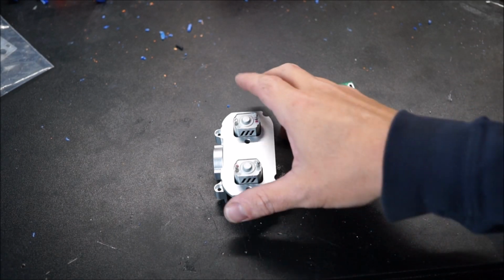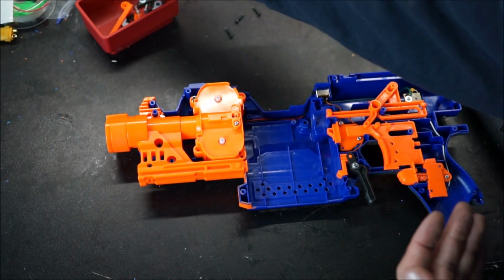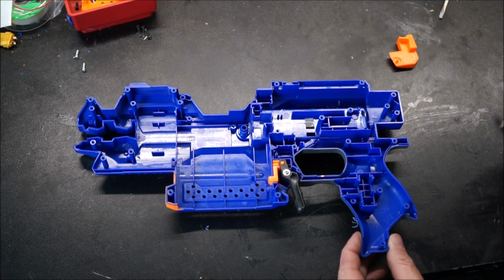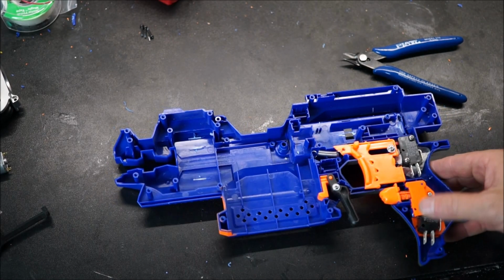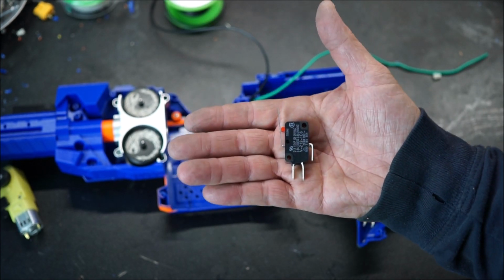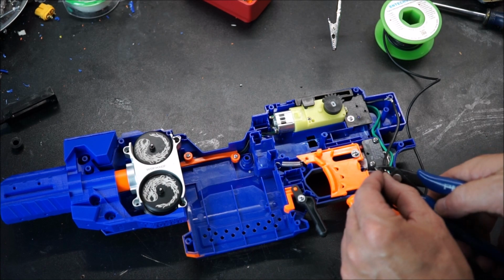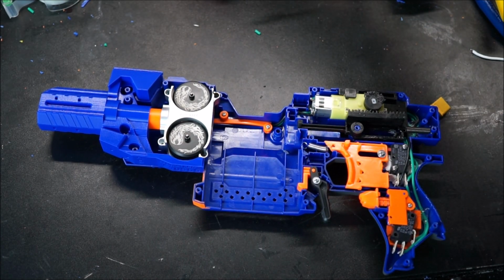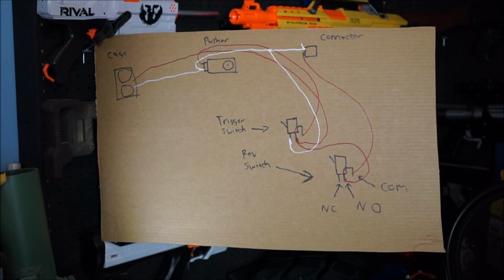Commission for PDK Films, & Auto Stryfe Build Guide !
This time we take a look at exactly how we build the auto Stryfes for PDK films.